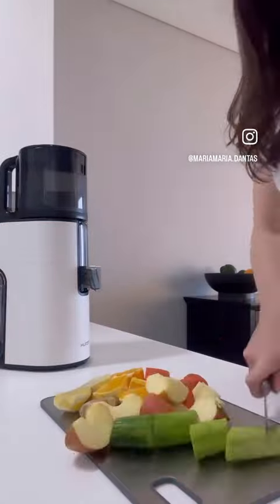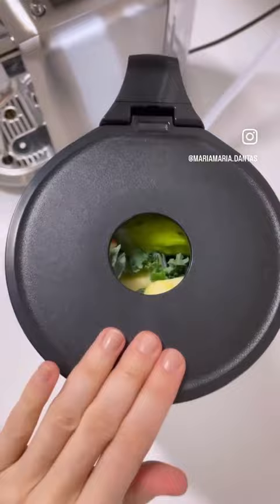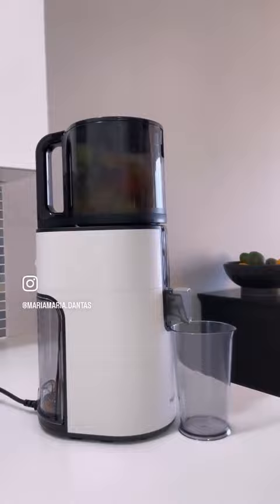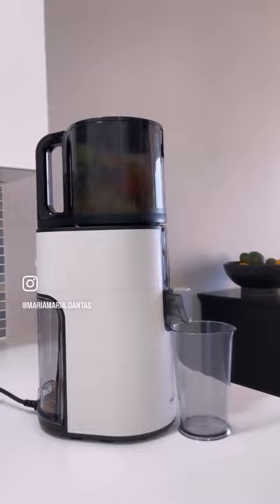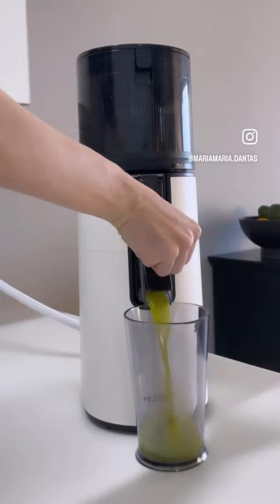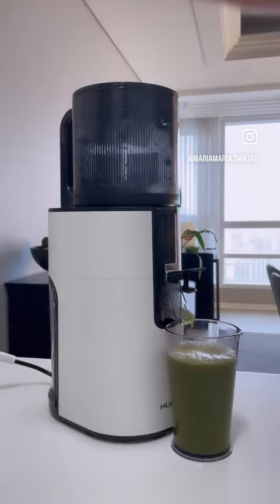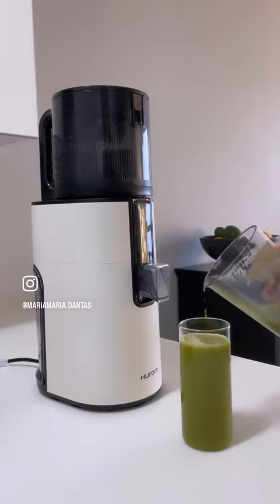Hurom H400 Review - Part 2